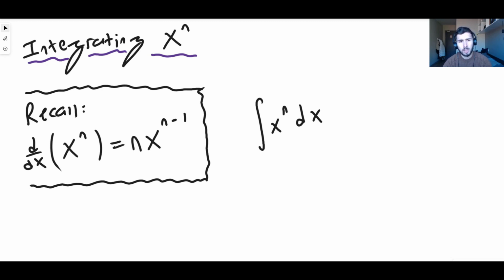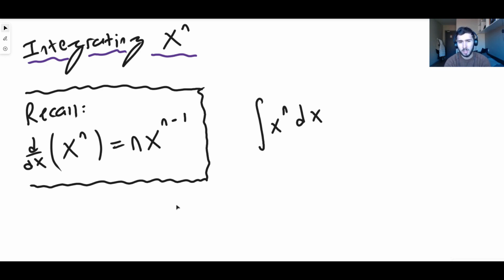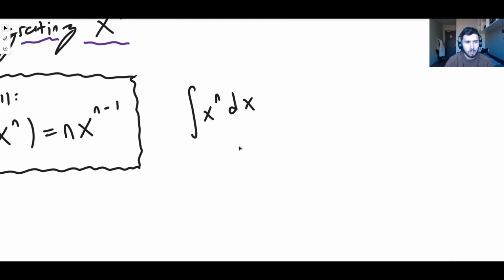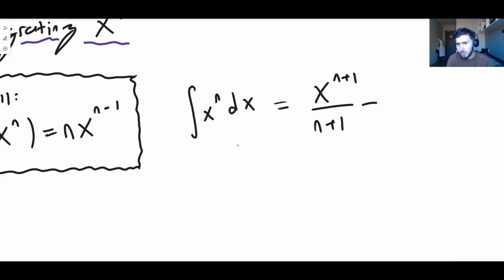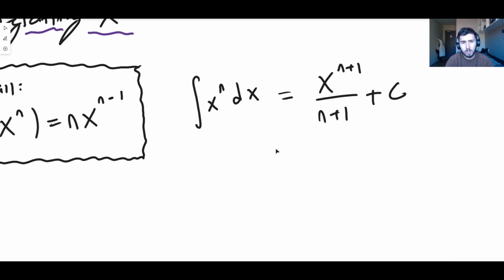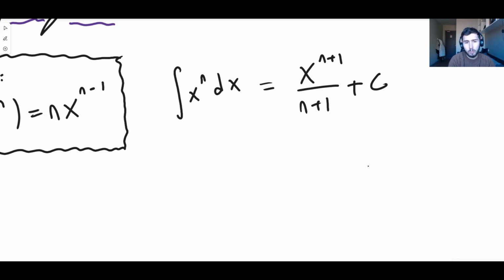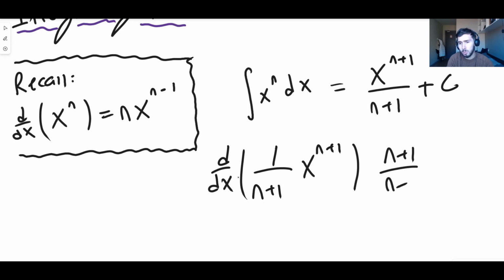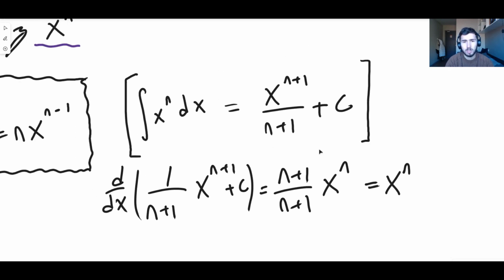The Power Rule | Integration